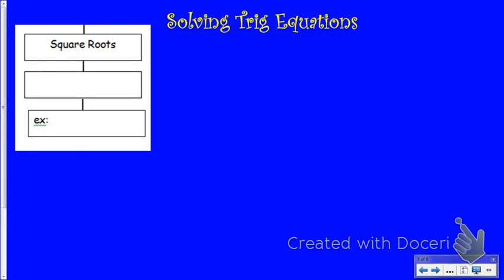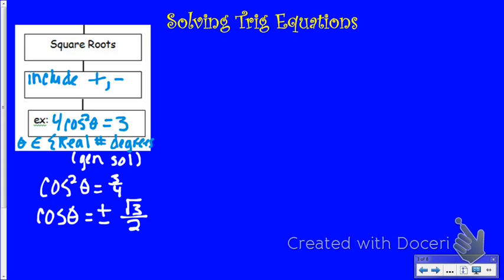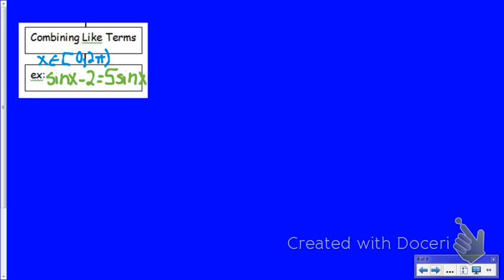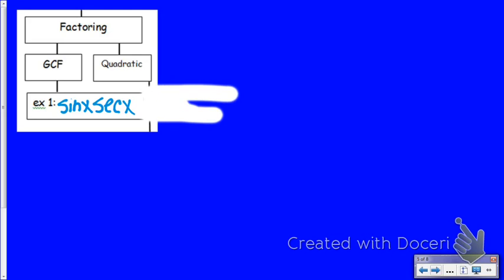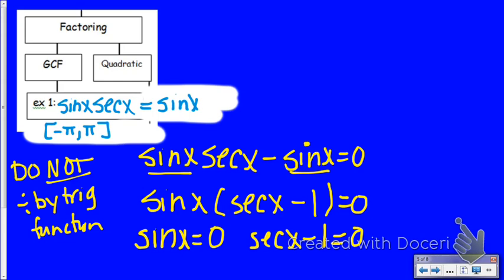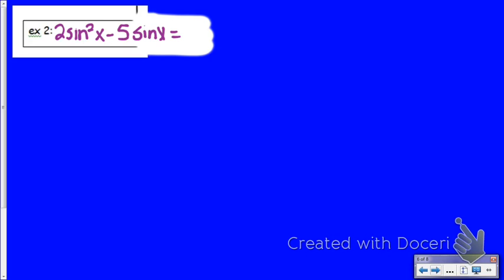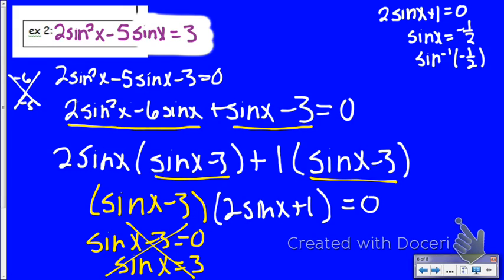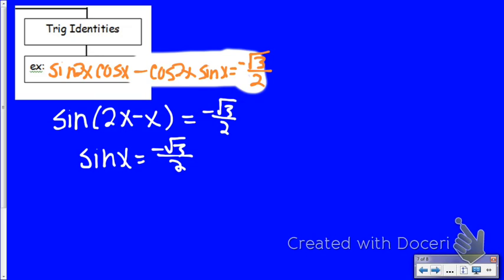5.3 Solving Trig w/ Graphic Organizer